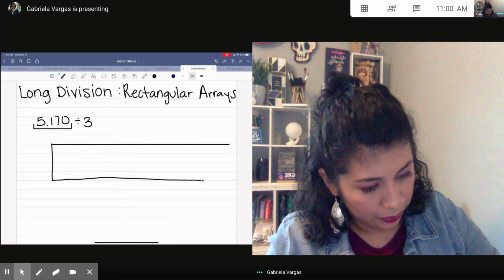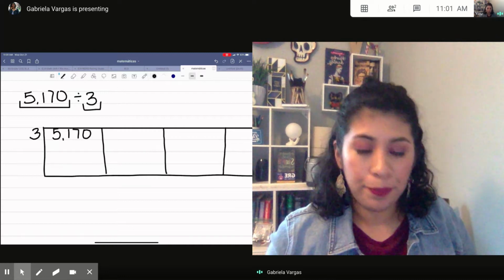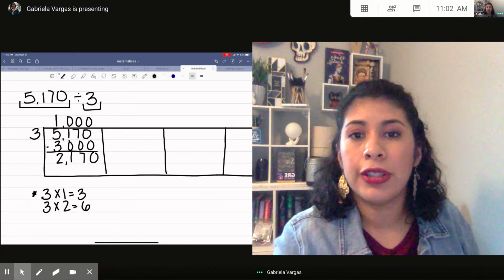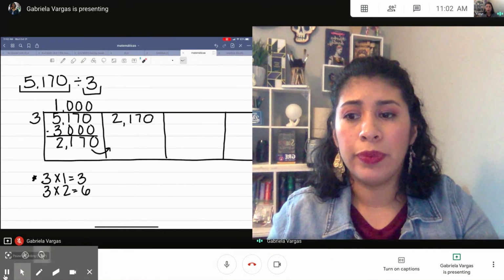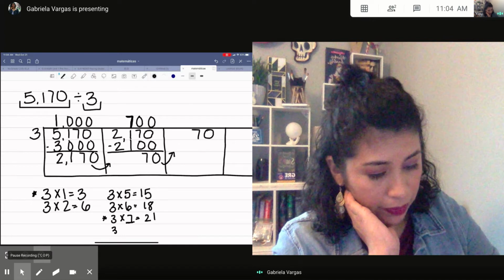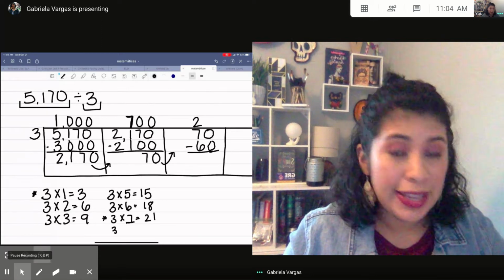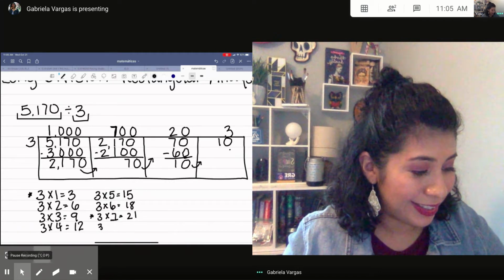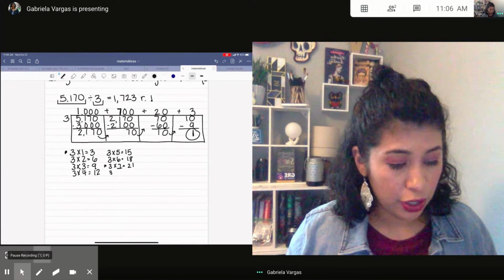Long Division using Rectangular Arrays